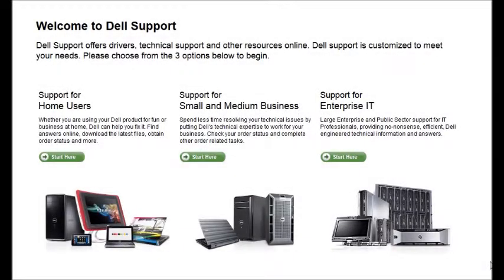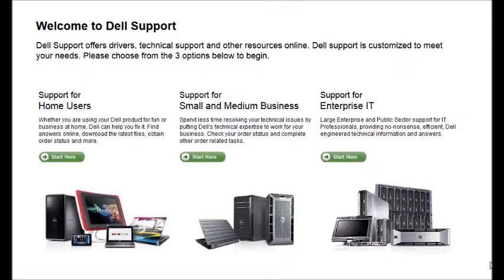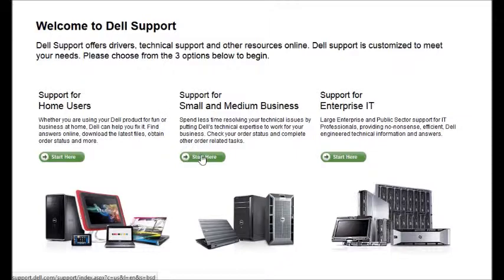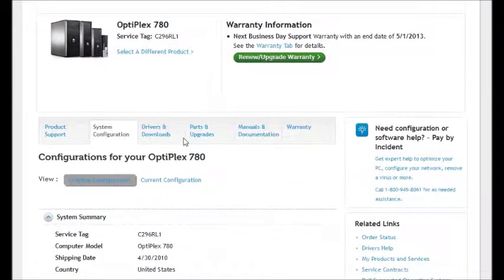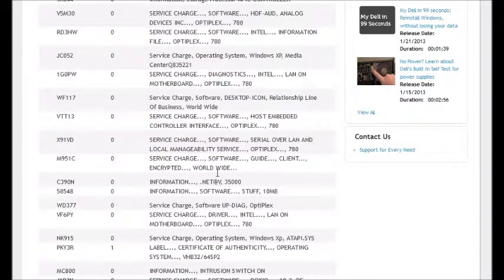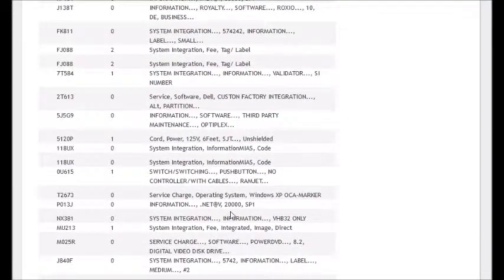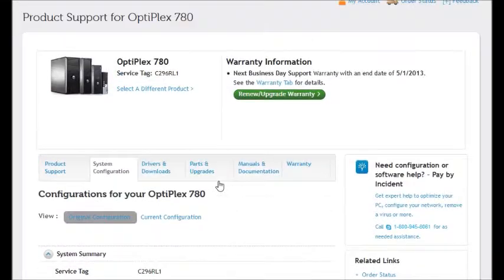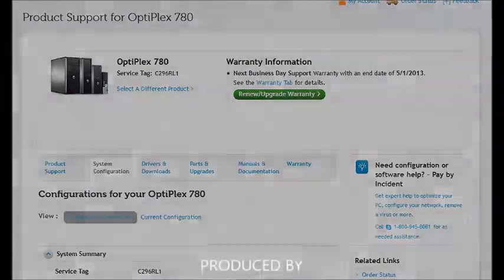Dell Parts Lookup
How to find the correct part number for Dell units.